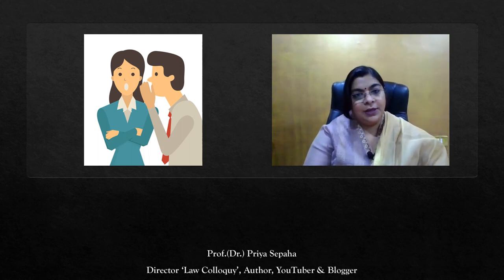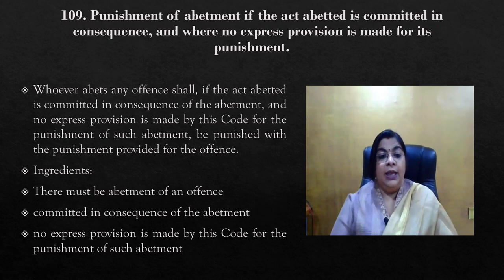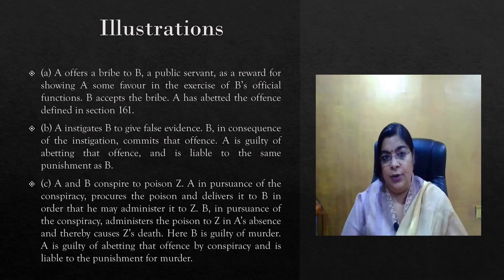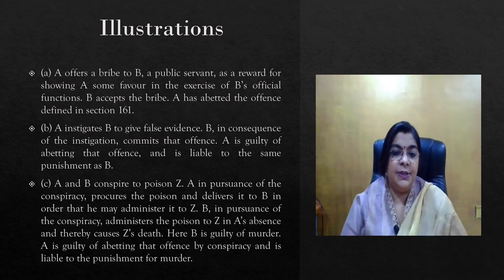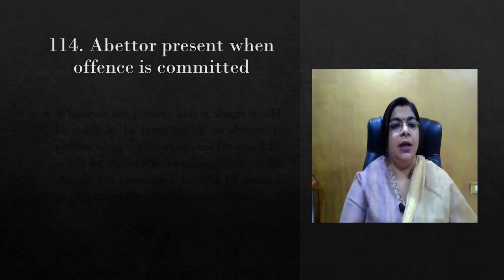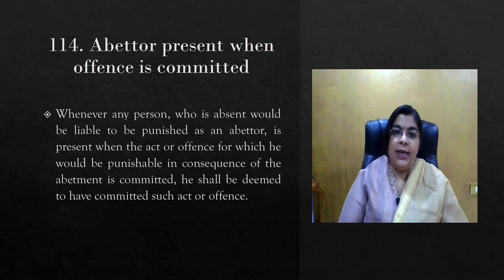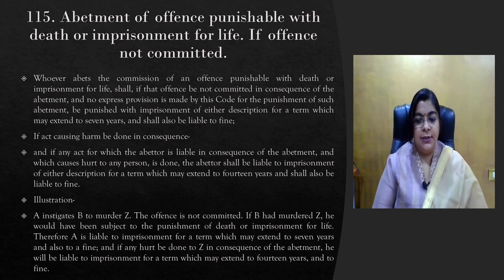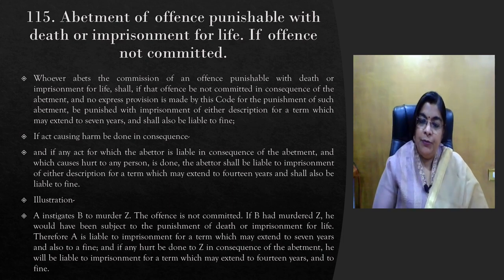Abetment in the Indian Penal Code, 1860. Part-3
This video describes punishment related to abetment mentioned under section 109 to 115 of the Indian Penal Code, 1860.